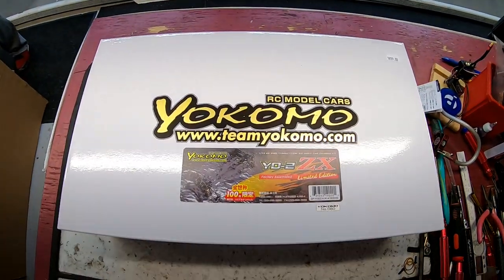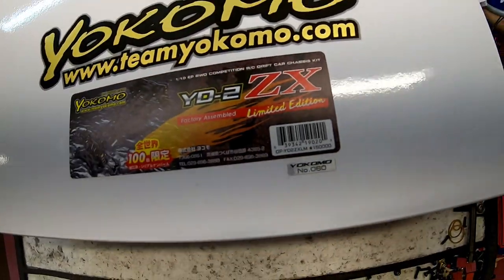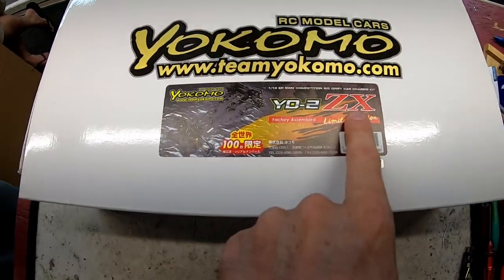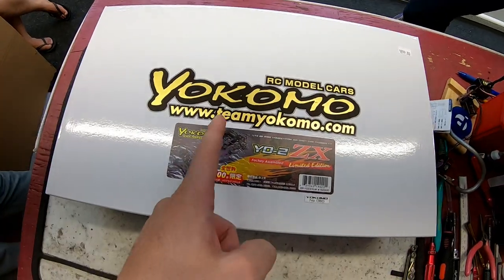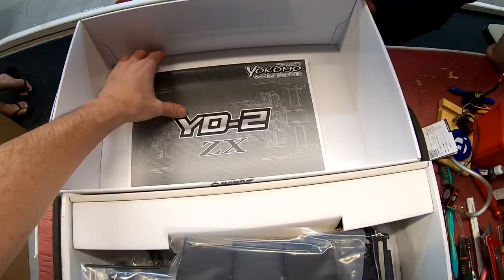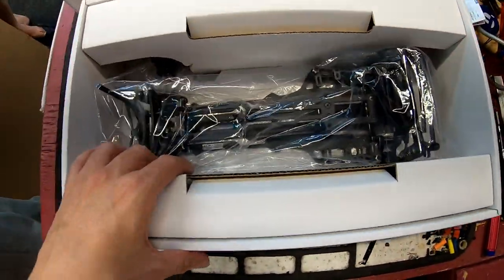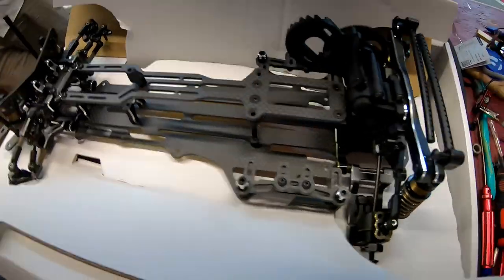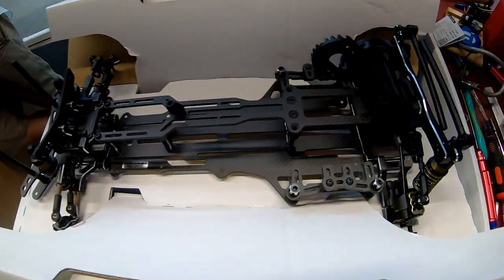Nez0's Bad Shoppe @ Strickly Sidewayz: Yokomo YD-2 ZX Limited Edition #060 Trackside Unboxing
A YD-2 chassis that has a serial number applied to it. It's finally a thing. Only took 7 years lol REGARDLESS I finally added a numbered YD2 chassis to my collection of interesting RC drifting machines! Some of them will be finding new homes soon ;) I also quickly compare this sweaty version of the ZX chassis to the normal ZX (that sounds...odd lol "normal ZX") to highlight the key differences. Shoutout to Brett, Andy & Frank for hanging out and examining this special machine :D Must pick a sweet sweet name for this girl :) Enjoy the video!